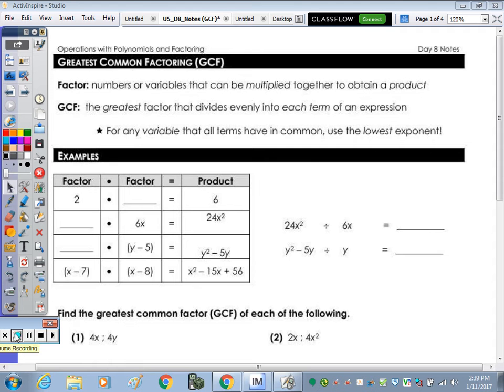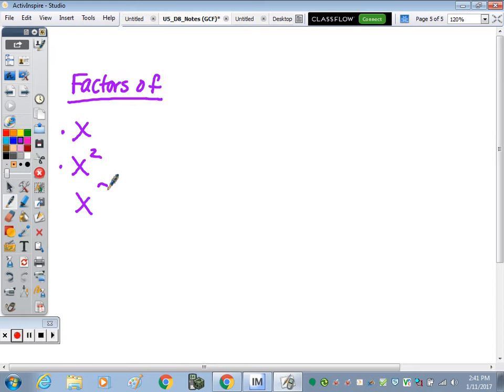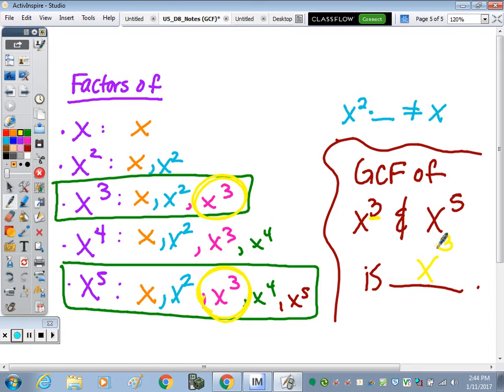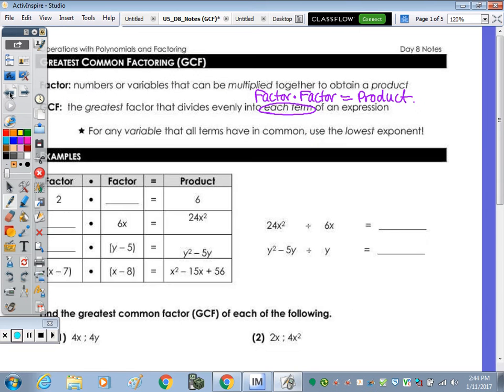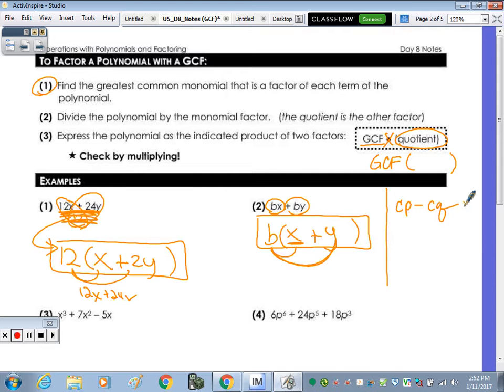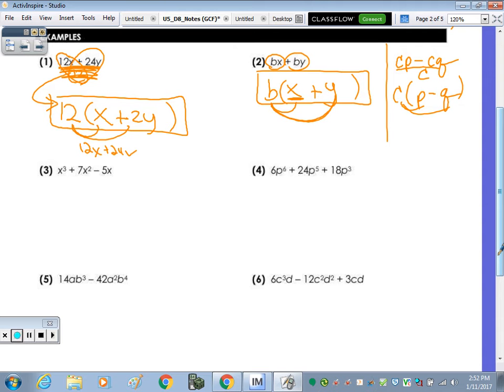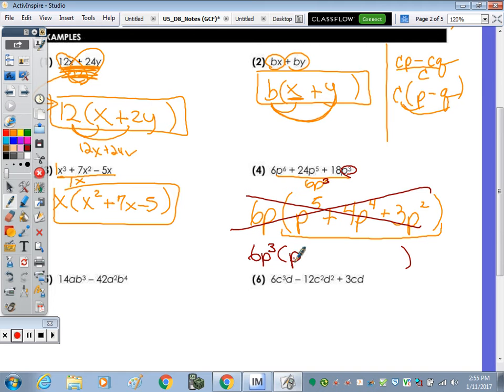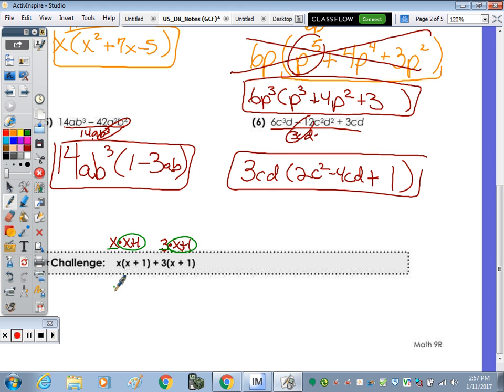Operations with Polynomials | Day 8 Lesson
Factoring by greatest common factor